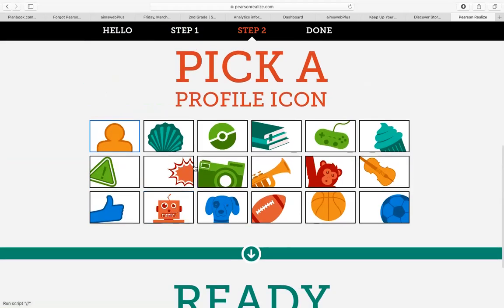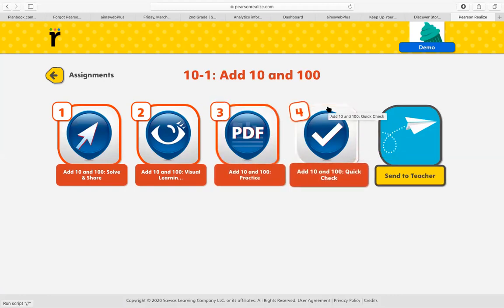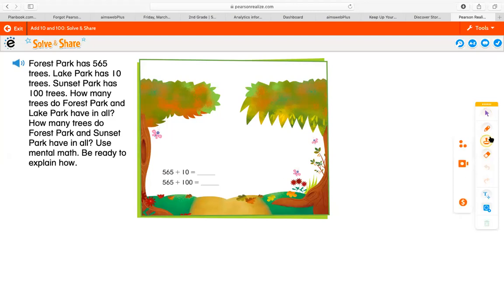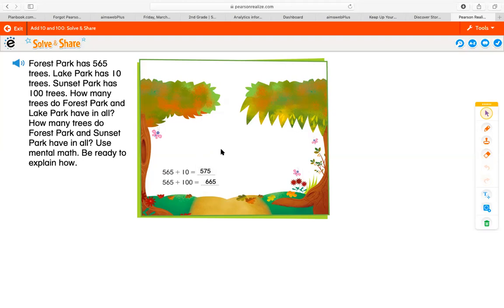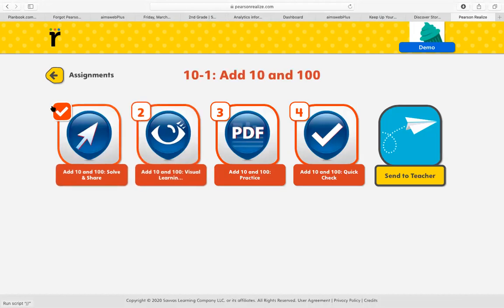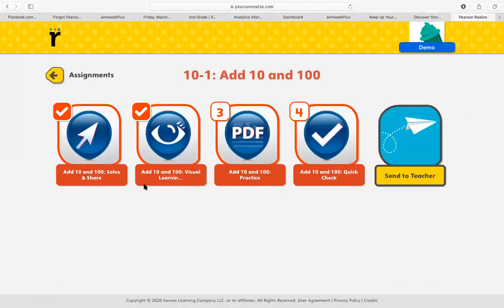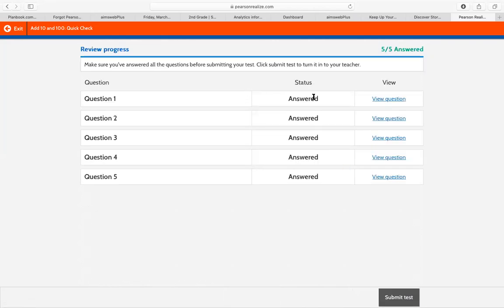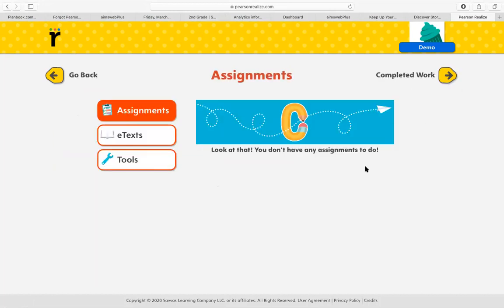Pearson Realize How-to